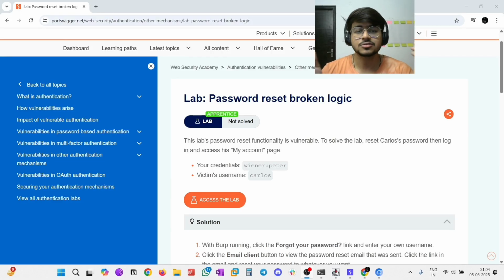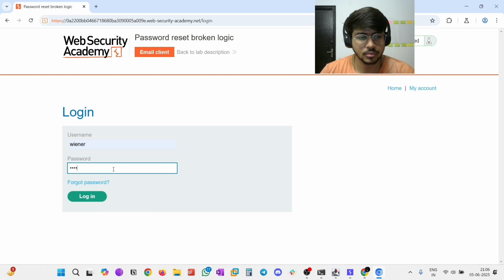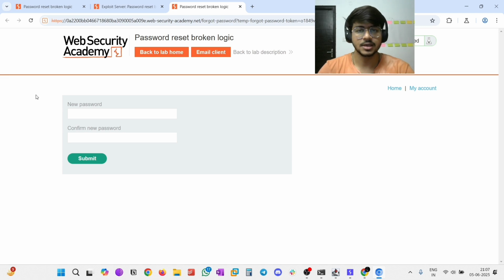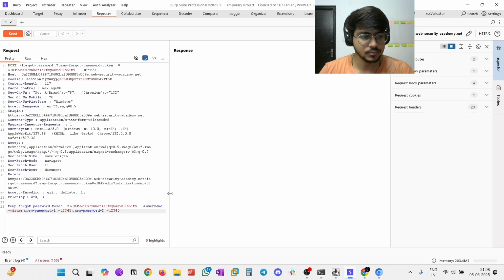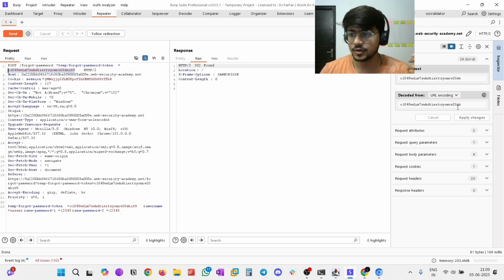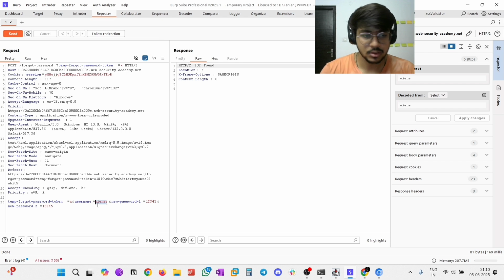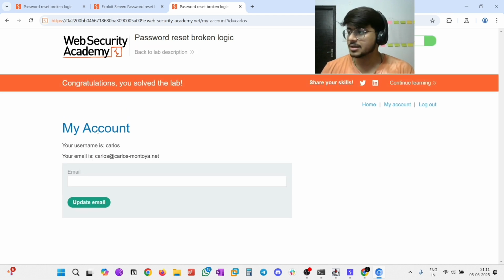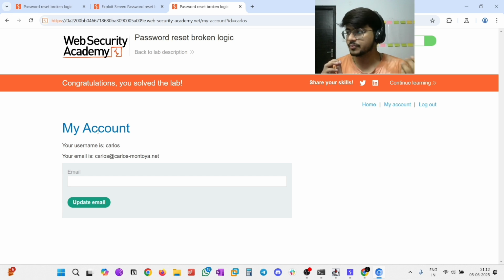🔐 Web Application Security | Lab Walkthrough: Password Reset Broken Logic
In this video, I demonstrate how I identified and exploited a Password Reset Broken Logic vulnerability in a web application security lab environment.

🧠 What you'll learn:

How insecure password reset workflows can be manipulated

Real-world attack scenarios and how attackers exploit logic flaws

Step-by-step walkthrough of finding and fixing such issues

💡 Why it matters:
Password reset mechanisms are a critical part of user authentication. A single misstep can lead to account takeover and serious security breaches.

📚 Tools used: Burp Suite, Browser Dev Tools
🛡️ Skill demonstrated: Manual penetration testing, logic flaw exploitation

If you're learning Web App Security, Bug Bounties, or preparing for OSWE / Web CTFs, this is a must-watch!